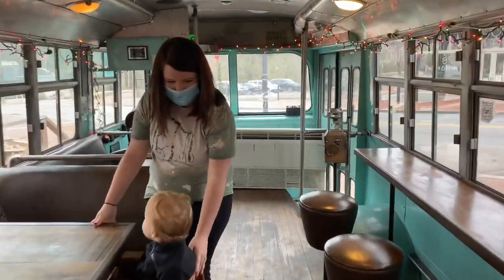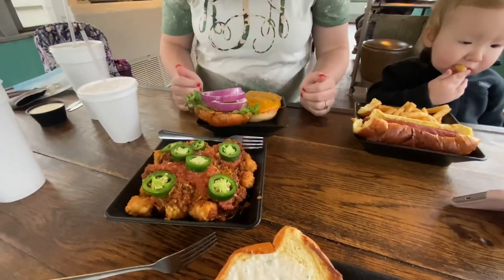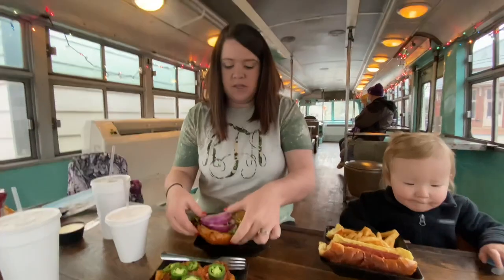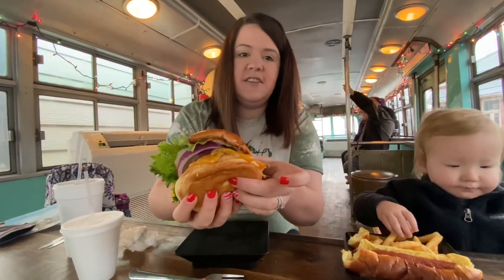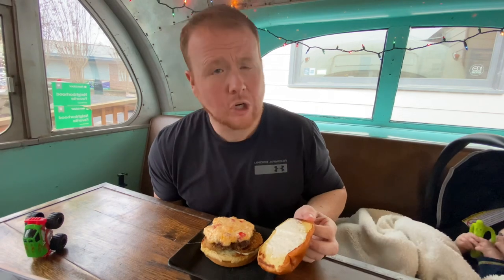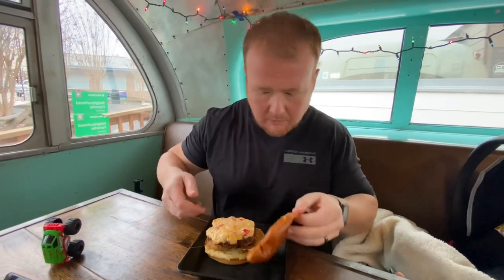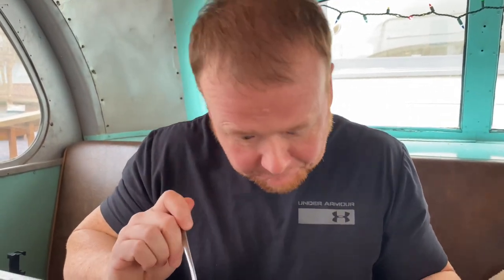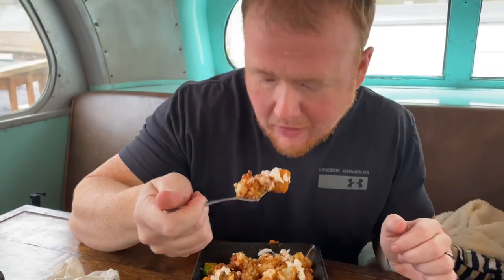The Burger Bus In BallGround Ga Do They Have The Best Burgers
The Burger Bus In BallGround Ga Do They Have The Best Burgers! Check out this very unique Restaurant located in Ballground Georgia! They may possibly have the best burgers!

We can’t wait to see WheresTimmy next adventure leads!

Follow WheresTimmy On FaceBook!